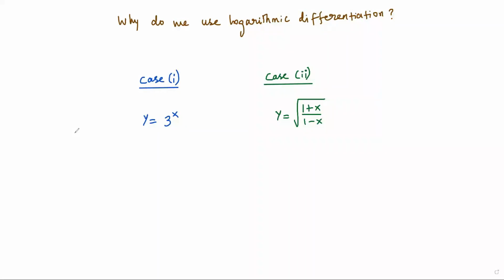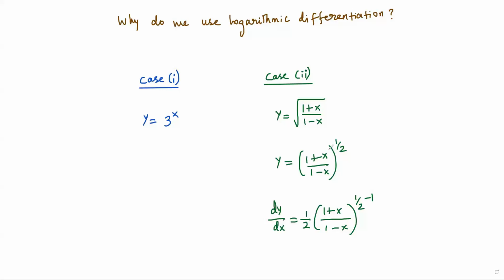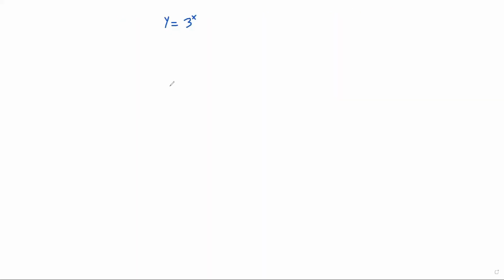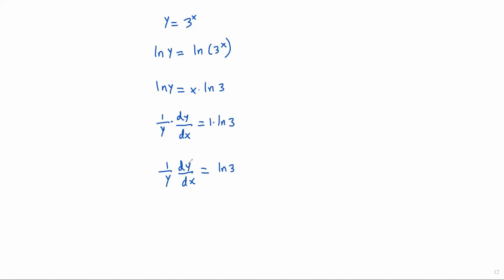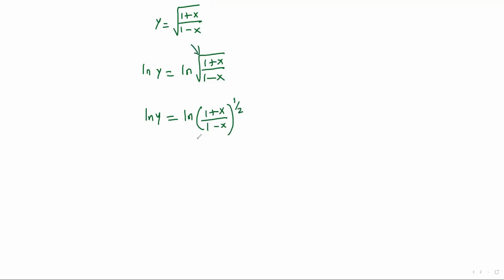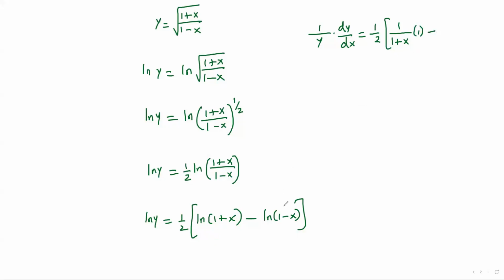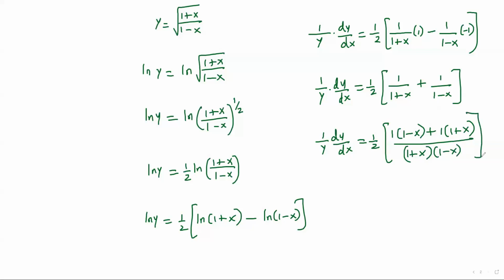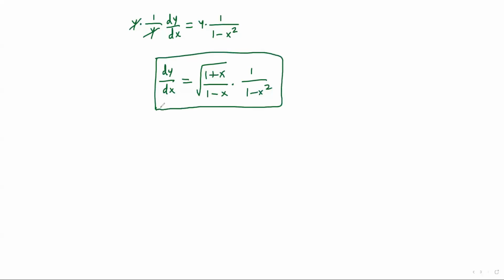Why do we use logarithmic differentiation?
CALCULUS : Finding Derivative of a Function Using Logarithms